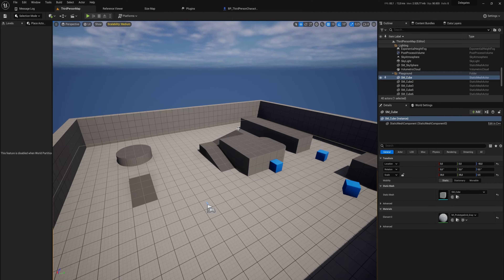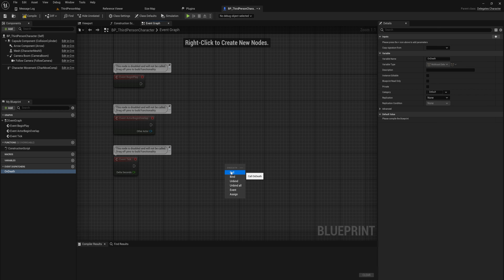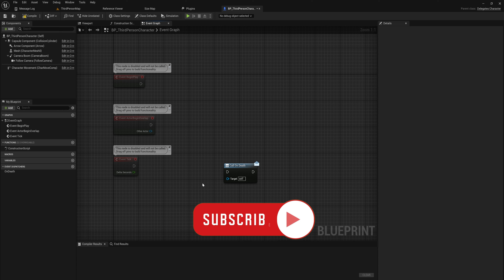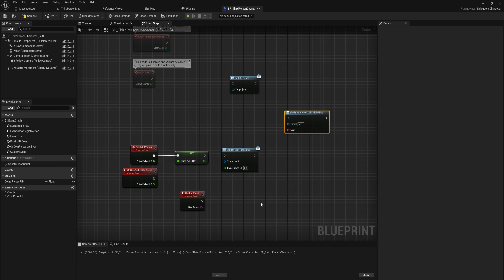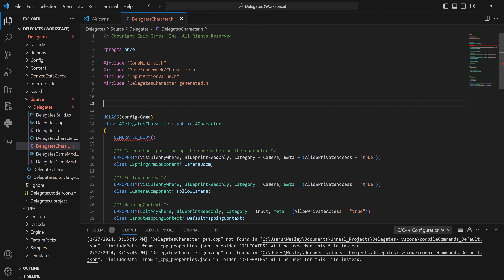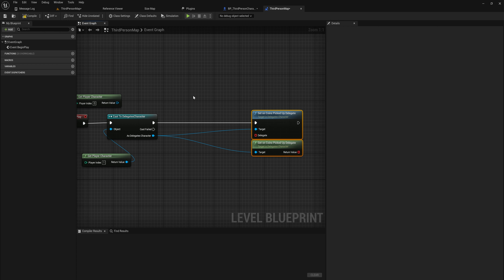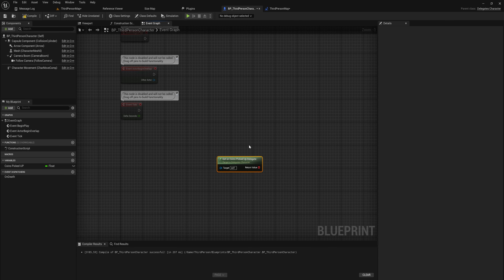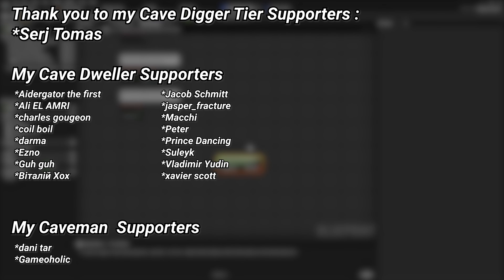Unreal Event Dispatchers/ Delegate With Parameters and AS Parameters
Event dispatchers are awesome, I've talked about that before. But today let's dive a little deeper into them, Setting up dispatchers with parameters and even looking into c++ to see how we can make functions that take in or return an event dispatcher (also known as a delegate). It's a niche usecase but it's still super powerful to know how to set it up!